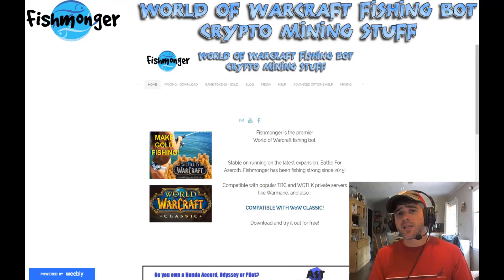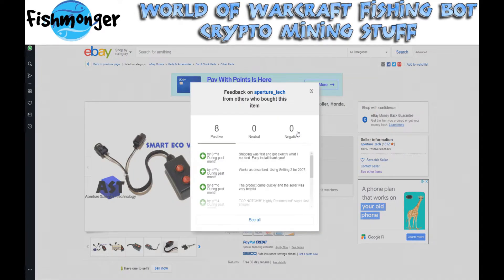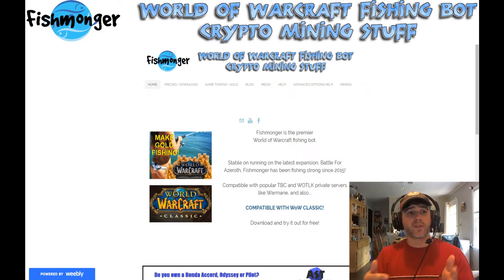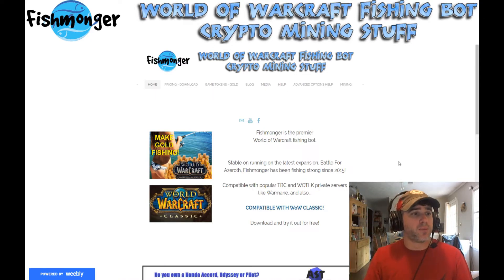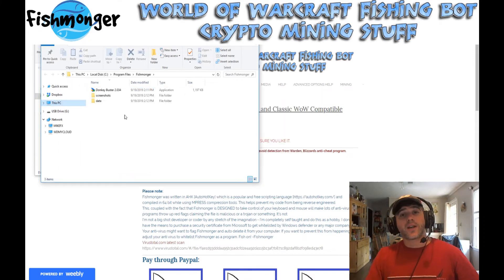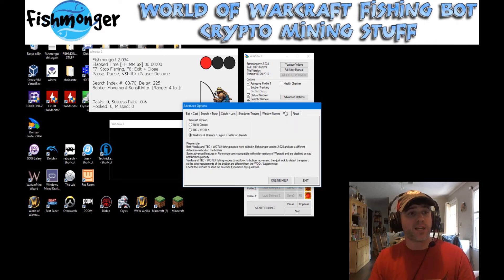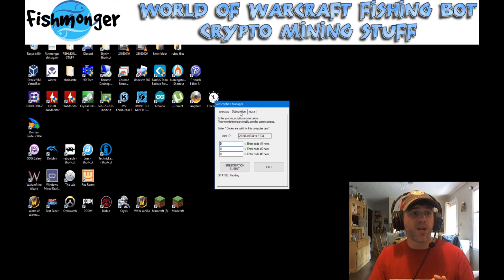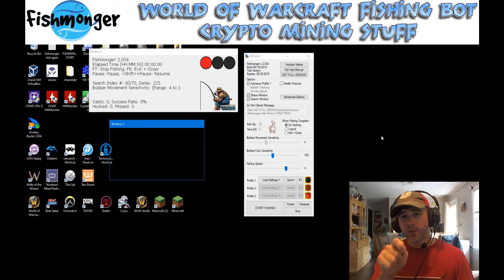Fishmonger Update - 2.034, baits and GUI Scaling - Donkey Buster to the rescue!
Download Fishmonger for FREE! [see below]

**TIMESTAMPS**
0:00 Good ole' start
0:21 Sponsor Clip
1:02 Overview of 2.034 changes
1:32 How to keep updated
1:54 How to download the latest version
2:45 Installing the latest version
3:33 How to get your user ID
3:53 How to continue subscribing
4:28 Outtro

Fix your Honda Accord, Odyssey, Pilot or Ridgeline Engine!

Find them on Amazon or Ebay!
Honda Odyssey [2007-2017] Accord [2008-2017] Pilot [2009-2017] Acura RLX,MDX [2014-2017] RDX [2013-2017] MDX [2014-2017]

Honda Odyssey [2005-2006] and Honda Pilot [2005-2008]

Fishing is a "unique" profession which requires the user to stand in one spot and click on moving objects. Yay! What fun!
Now with Fishmonger, you can sit back, relax and watch your character automate the process and fish for you while you multitask and be a slightly more productive human.

Fishmonger has been around for several years and has options to work on Vanilla and WOTLK private servers, as well as WOD, Legion and the latest version, BFA.

Fishmonger is free to download and try.

It starts off in trial mode which provides limited function and does not cost anything. If you like what you see and want to try the full version, send me your Fishmonger ID # and I will give you codes to try out the full version before you buy it. I don't want anyone to pay for something if they don't 100% approve of it. All purchased codes are non-refundable, so verify it works on your computer BEFORE paying me.

Fishmonger is a botting program which is against the TOS of the game. Use at your own risk. I can't be held responsible for irresponsible fishing habits [fishing for hours at a time or overnight, etc...] or for the usage of your account.
Fishmonger has never been involved in a ban wave, but that doesn't mean it is 100% safe. No bot is 100% safe. If anyone tells you a bot is 100% safe they are lying. Bot at your own risk.

Also, a donation of some hashpower to my Nicehash address or coin wallets is always appreciated. I can never have too many coffees or tasty beers!

Nicehash: 3NHBAaRAxexSouXpSJYs7NoTdft21M7GB5
Bitcoin BTC: 1Q1LBSzmCXSgx6QxwMQpwARCRWL6XBr9rB
Litecoin LTC: LeKdeVRFdb5upn5VW92CBmdxvBE7MABpqW
Ethereum ETH: 0xC791b2EaAC5f627c028FDbCe1F56b6306F86b936

Questions? Comments?